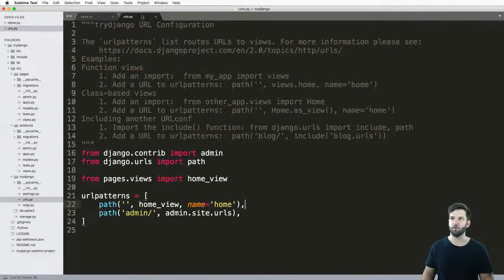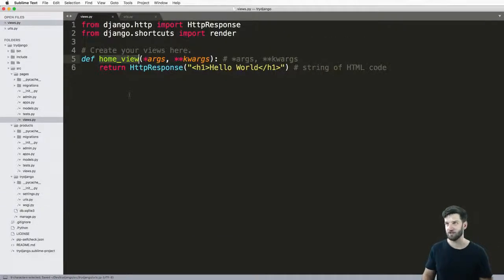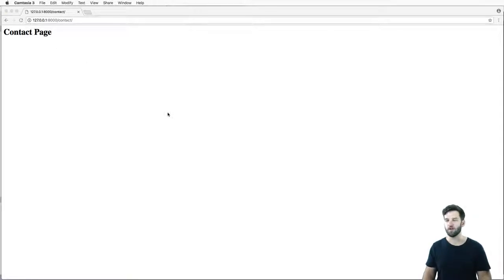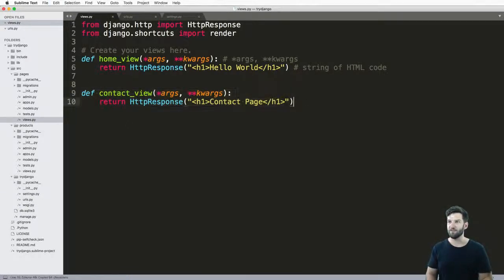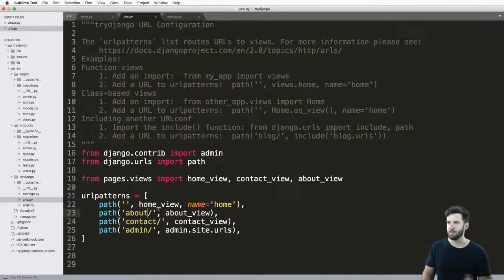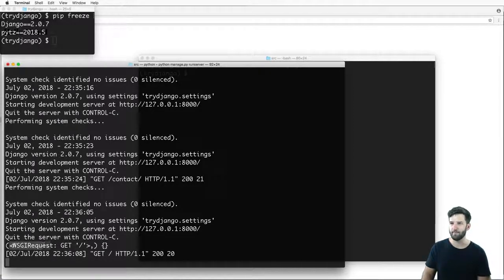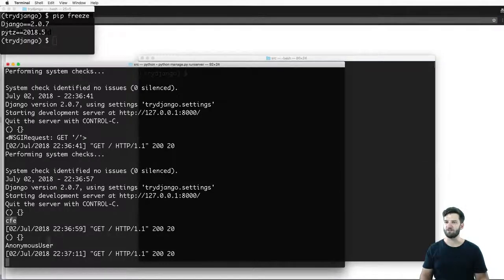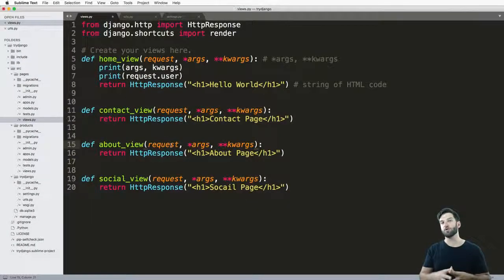Try DJANGO Tutorial - 13 - URL Routing and Requests 2019